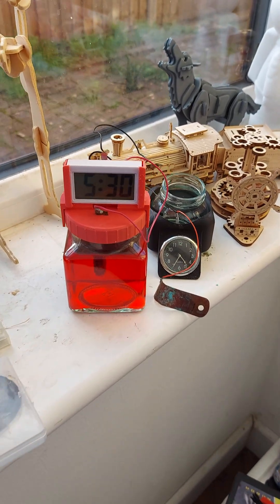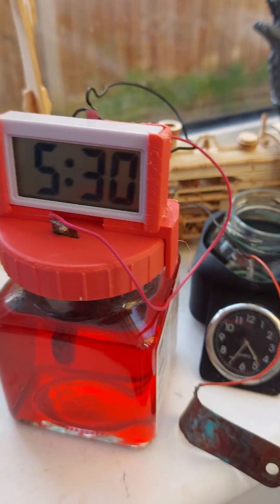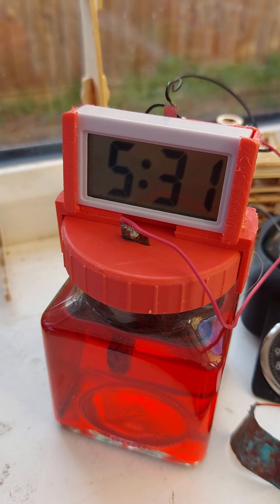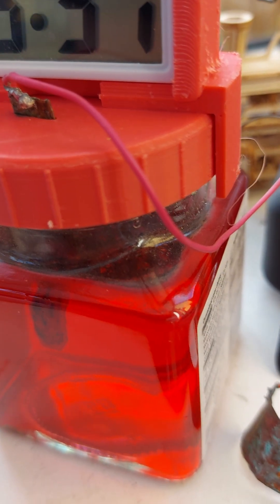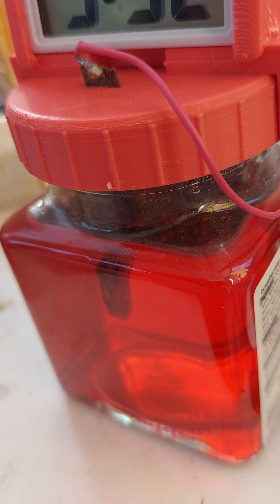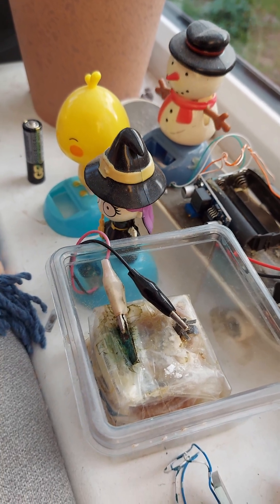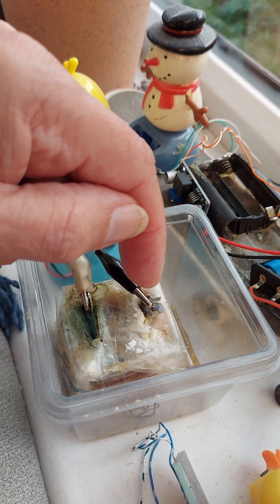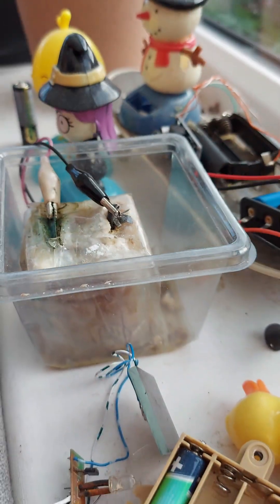Jelly Battery Clock UPDATE 20250923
Summary:
A generic lid/cap for bottles and jars. Can be configured to fit most containers. Allows for containers with multiple interleaved threads.

The materials used in the anode and cathode set the voltage, the electrolyte and surface area set the current. Carbon and Magnesium are about as good as you can get. Here is the Galvanic table - the voltage you get from your battery is the difference between the two numbers shown for the materials - graphite (carbon) 0.2 - Magnesium -1.6, so the voltage could be as much as -1.8v